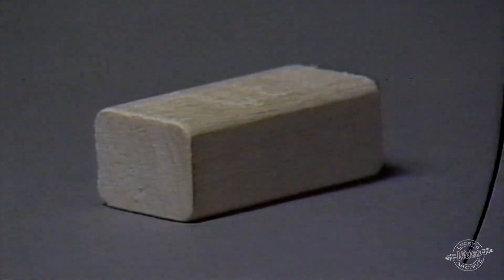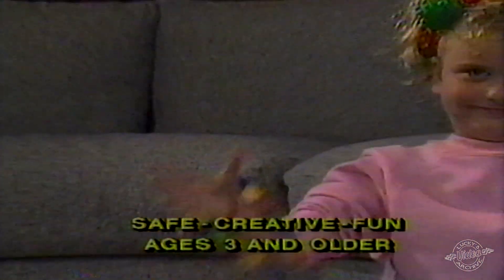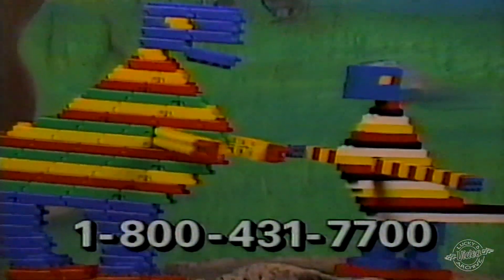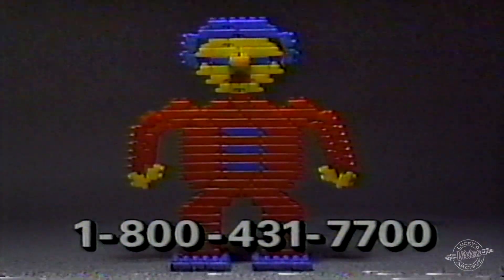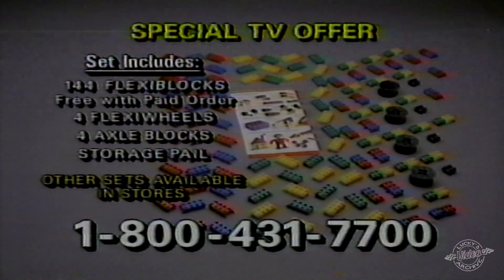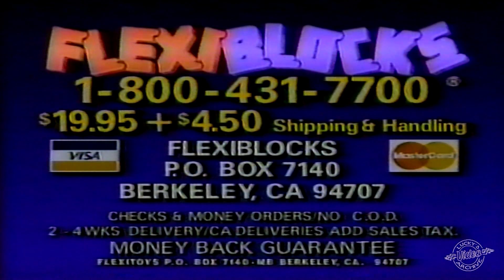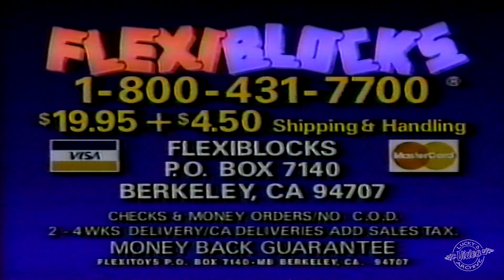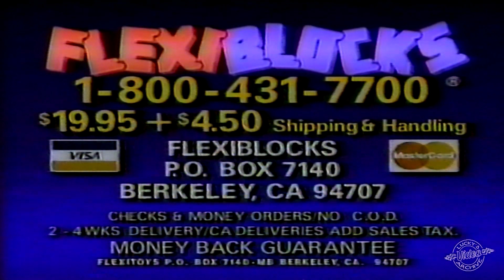Flexiblocks Commercial 1991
Commercial for the Flexiblocks brand toys from 1991.